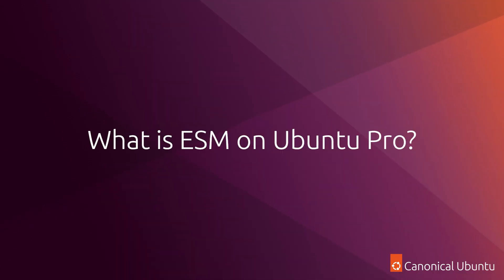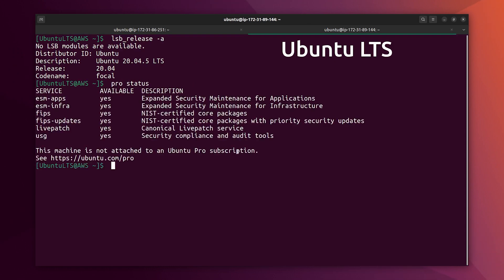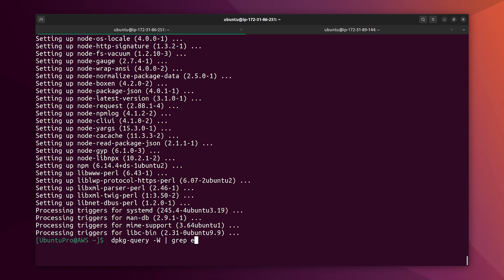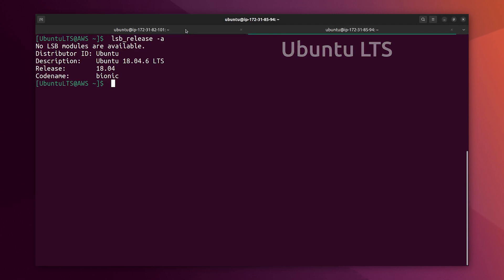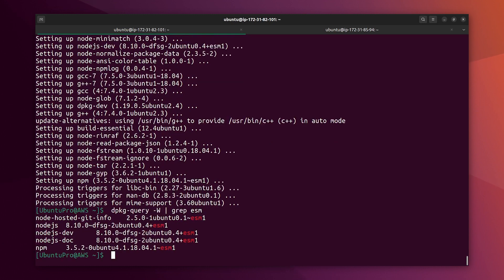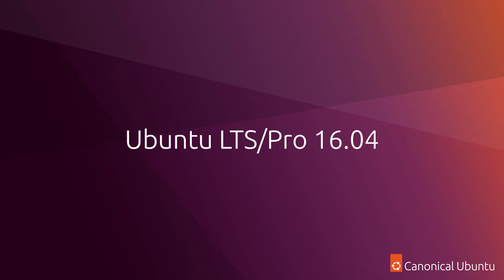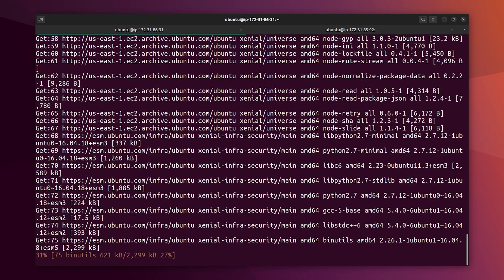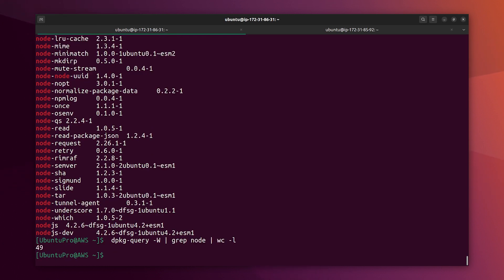ESM-Apps on Ubuntu Pro Demo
‎ Ubuntu Pro is the most comprehensive subscription for open-source software security. It enhances the same Ubuntu you already know with access to additional features as 10 years of security maintenance, 3rd party

Open Source Software security support, Kernel livepatch, FIPS mode, CIS and DISA Stig security hardening scripts and other features.

This demo shows what is ESM-Apps in action by installing NodeJS in three Ubuntu LTS servers: 20.04, 18.04 and 16.04.